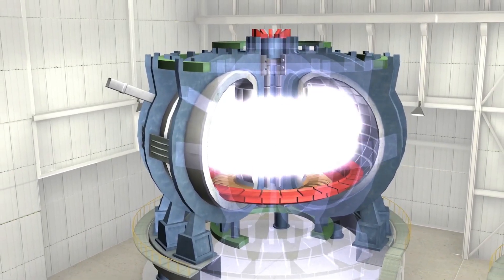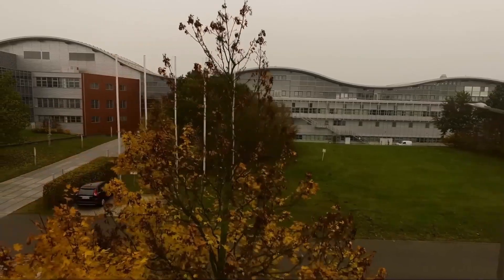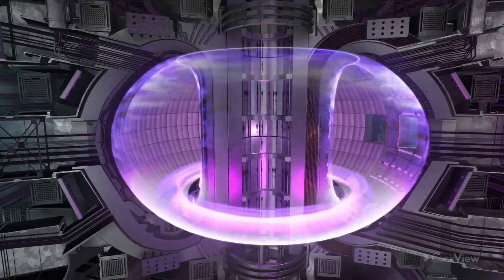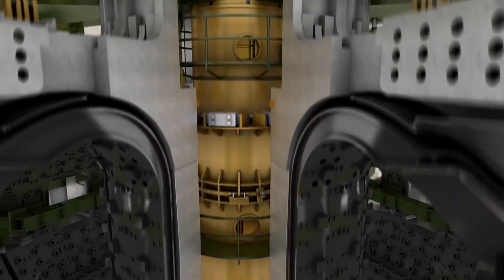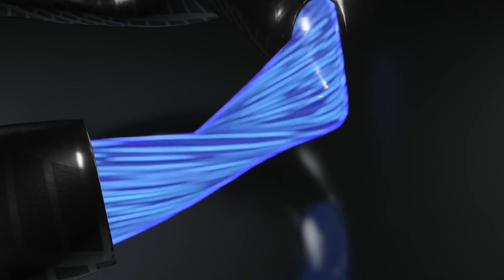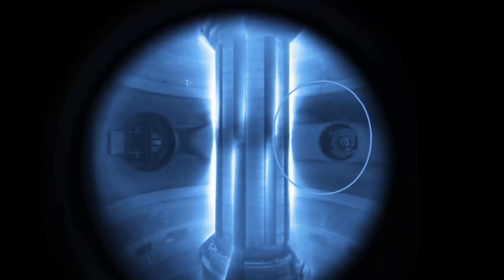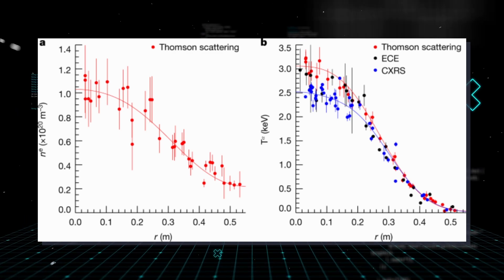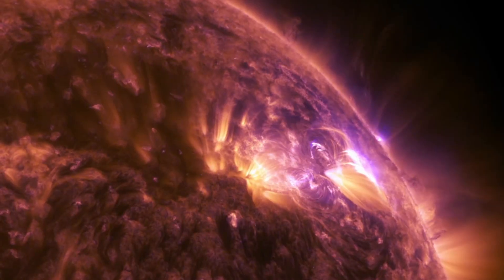Germany's New Nuclear Fusion Reactor SHOCKS The Entire Industry!